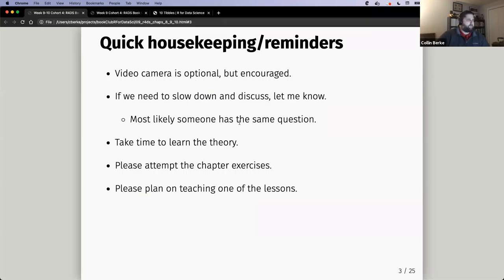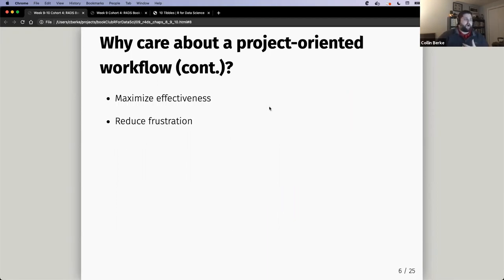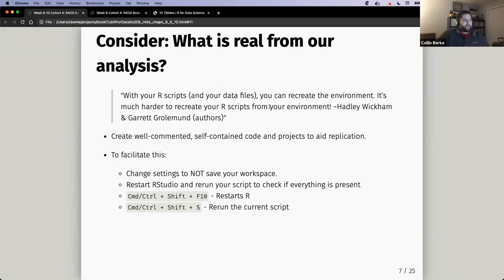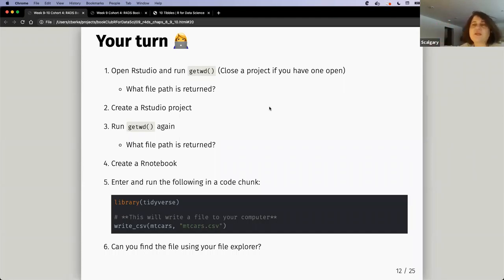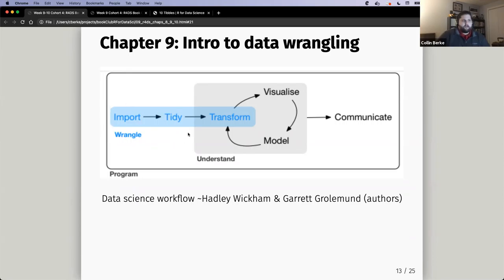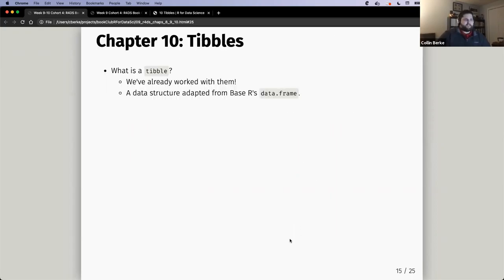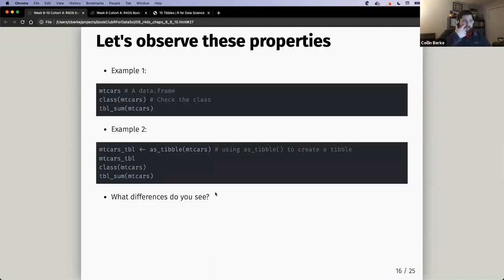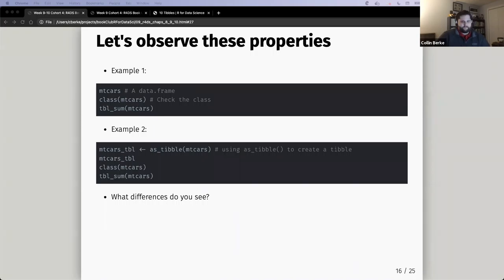R for Data Science Book Club: Chapter 10 (2021-02-17) (r4ds04)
Collin Berke presents  Chapter 10 (Tibbles) from R for Data Science by Hadley Wickham & Garrett Grolemund on 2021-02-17, to the R4DS Book Club. Cohort 4